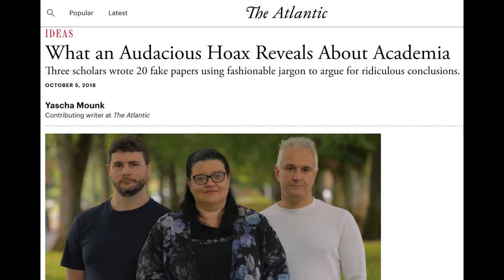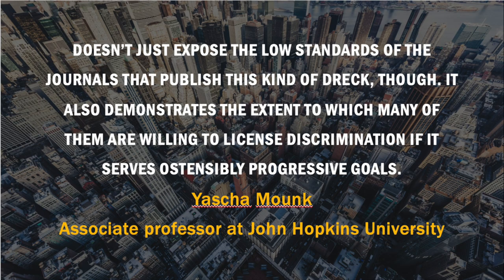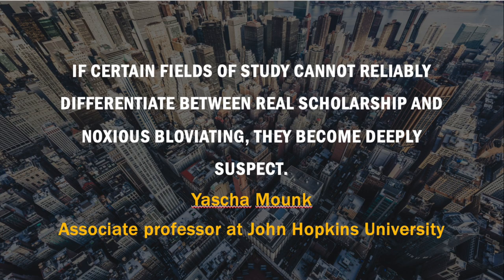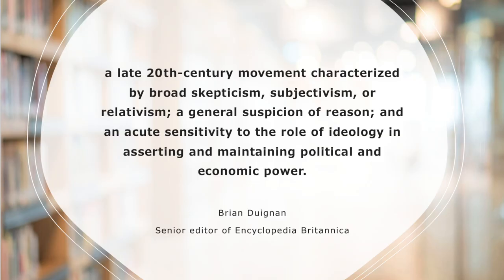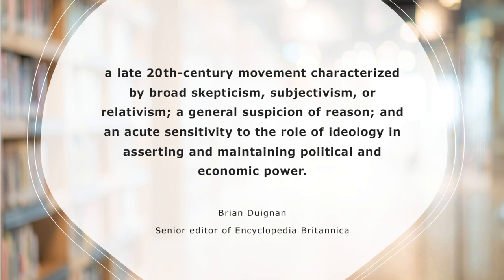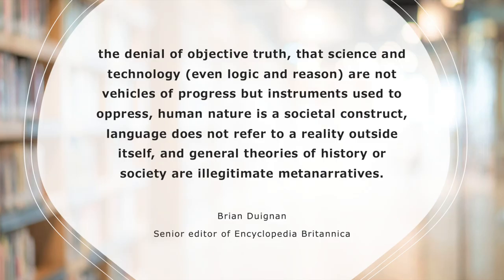Critical Race Theory Explained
What is Critical Race Theory and where did it come from? In this episode I will explain the philosophy behind CRT. We will also discuss how the academic camp that CRT comes from is currently crumbling because it runs completely contrary to good academic research and is out of touch with reality. You will not understand Critical Race Theory unless you understand the philosophical foundation that it is built on.

FOOTNOTES:
Citing information regarding the papers they submitted--
Daniel W. Drezner, “A Paper That Would Never Have Gotten Past Peer Review Criticizes the Academy,” The Washington Post, October 4, 2018, (accessed December 12, 2020).

Yascha Mounk quotes--
Yascha Mounk, “What an Audacious Hoax Reveals About Academia,” The Atlantic, October 5, 2018, (accessed December 14, 2020).

Post-Modernism took hold in the 1960s--
David Harvey, The Condition of Postmodernity: an Enquiry into the Origins of Cultural Change (Cambridge, MA: Blackwell, 1990), 28-29.

Brian Duignan quotes--
Brian Duignan, “Postmodernism,” Encyclopædia Britannica, September 4, 2020, (accessed December 11, 2020).

Steiner Kvale quote--
Steinar Kvale, “Postmodern Psychology: A Contradiction in Terms?,” In Psychology and Postmodernism: Inquiries in Social Construction, ed. Steinar Kvale (Thousand Oaks, CA: Sage Publications, 1992), 32. (italics original)

Resources cited to support the quote from my research paper that I read at the end of the podcast--
Helen Pluckrose and James Lindsay, Cynical Theories: How Activist Scholarship Made Everything about Race, Gender, and Identity-and Why This Harms Everybody (Durham, NC: Pitchstone Publishing, 2020), 27.

None of the views or comments expressed in this episode necessarily reflect the doctrines and/or approach of LifePointe Christian Church, which is the place I currently (2021) am on staff as the Connections Minister.

Special Thanks to Melissa Baines at MBainesGDP.com for the Logo Design

00:00 Introduction
01:06 The Great Hoax
06:45 The Philosophy behind CRT
13:42 CRT is self-defeating